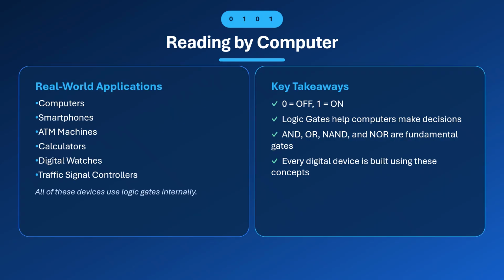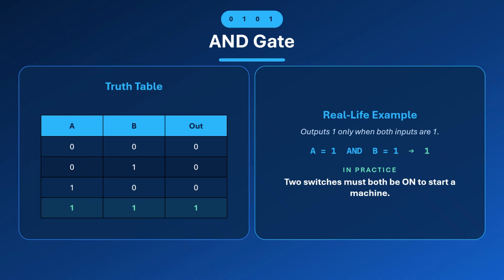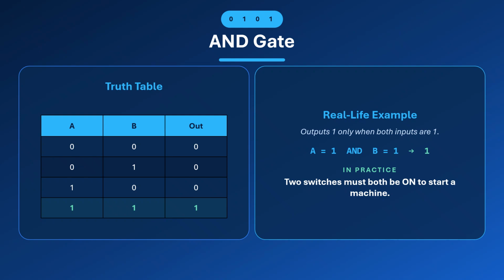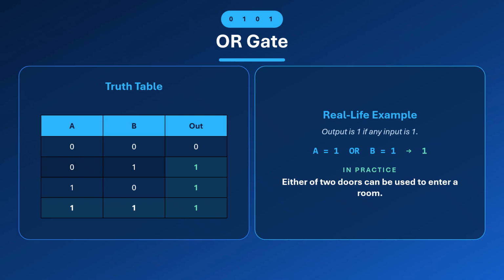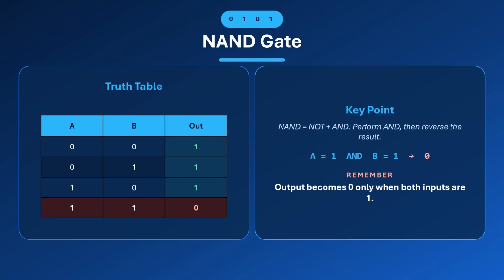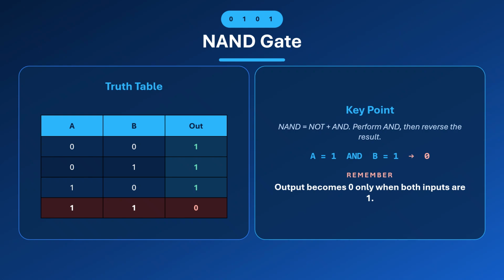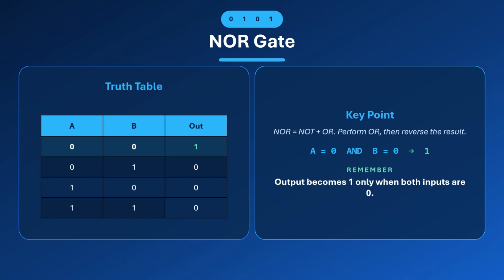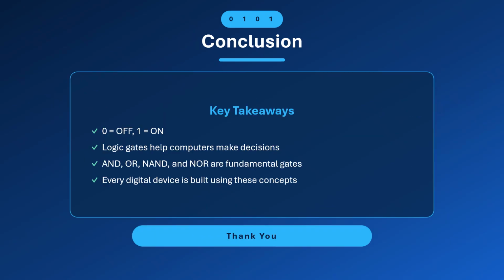Understanding Logic Gates with 0 and 1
Basic building block of computer learning